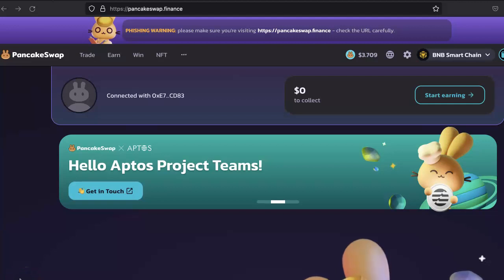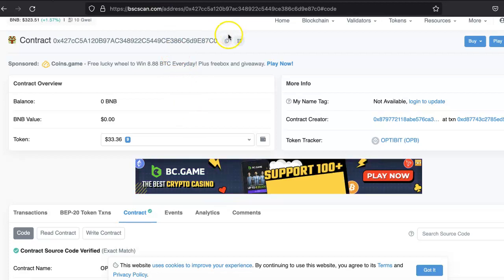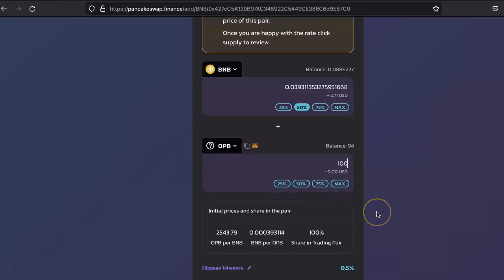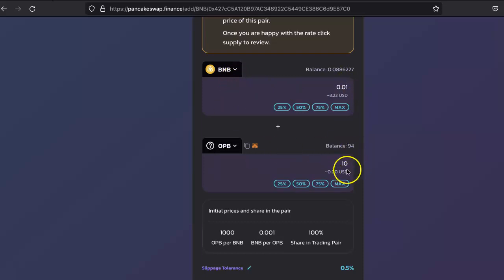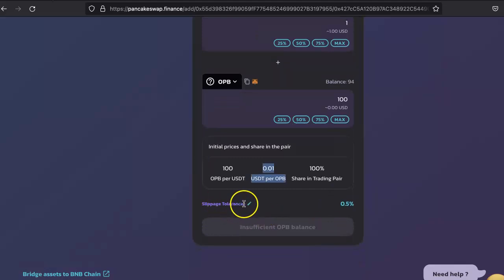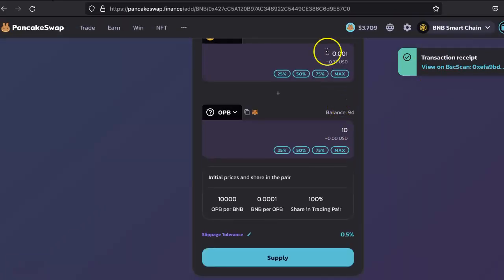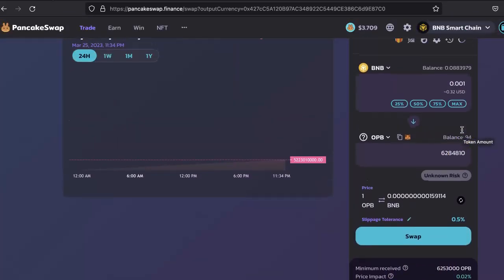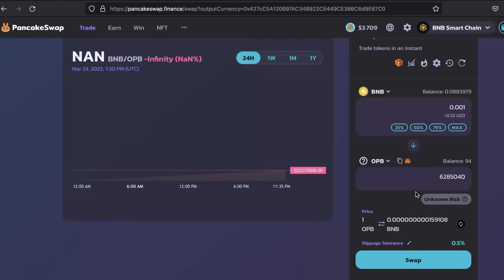How to List Token on Pancakeswap - Easy Explanation by EtherAuthority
you might need to list it in the pancakeswap where other people can trade it. they can buy or sell the token. Please follow this video for pancakeswaptutorial
you can list the token in ethereum